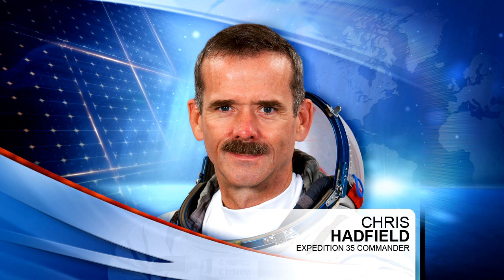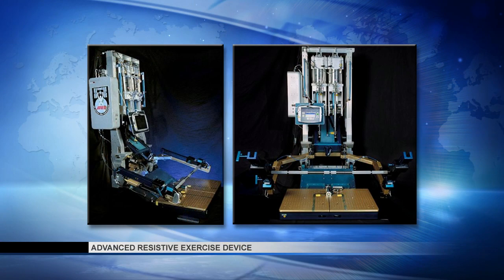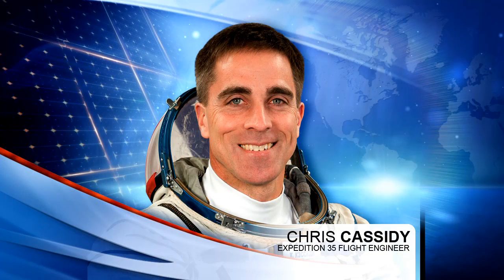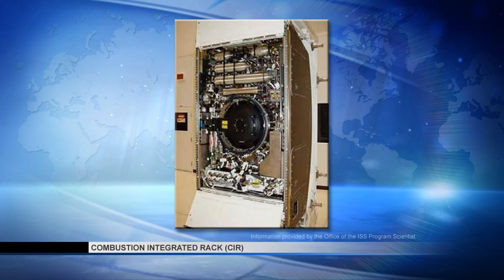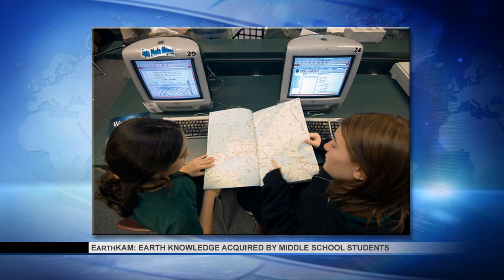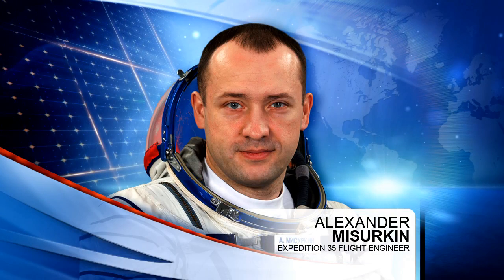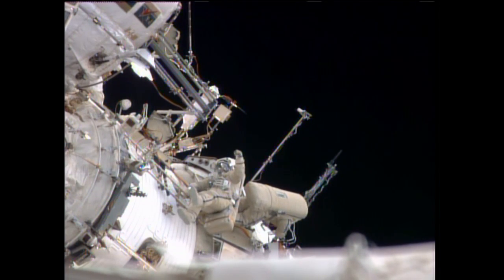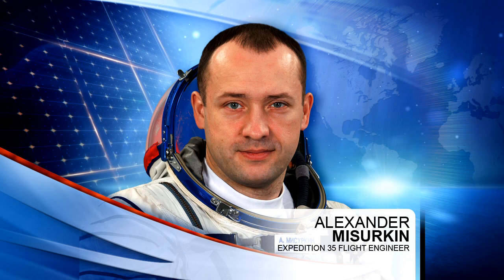Space Station Live: April 22, 2013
The Space Station Live recap video for April 22, 2013. Watch the full Space Station Live broadcast weekdays on NASA TV at 10 a.m. CDT.